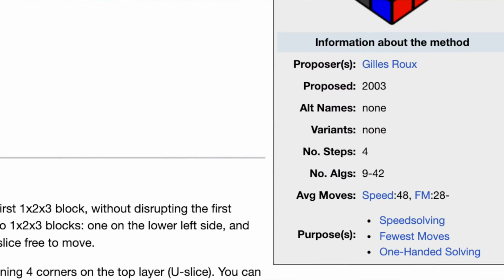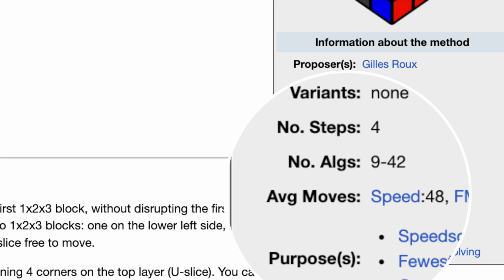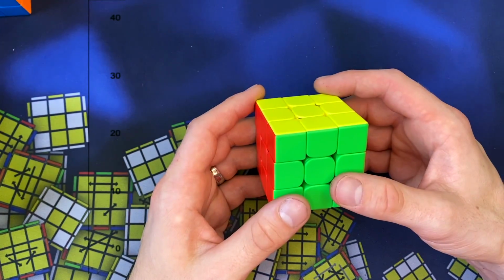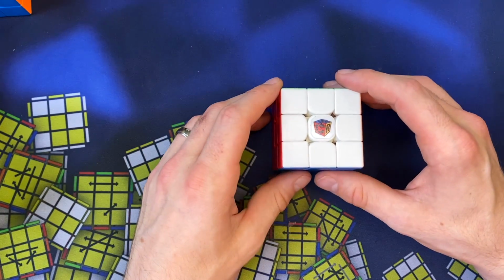How to NOT Fail at Roux - Like I Did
I will link the new one when it is made.